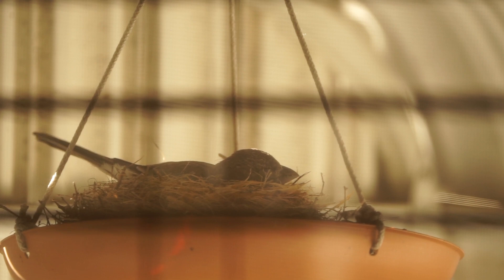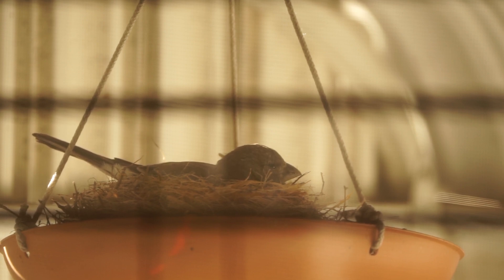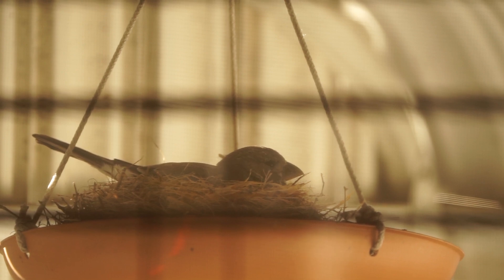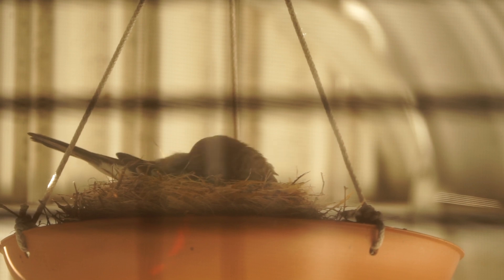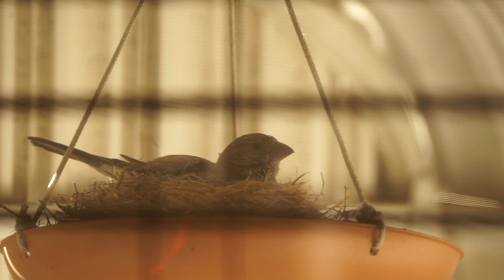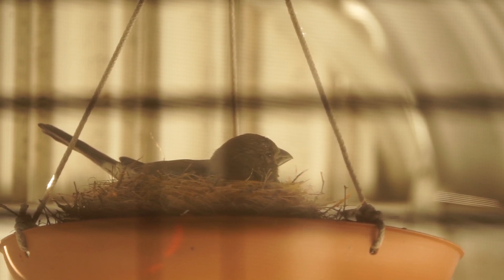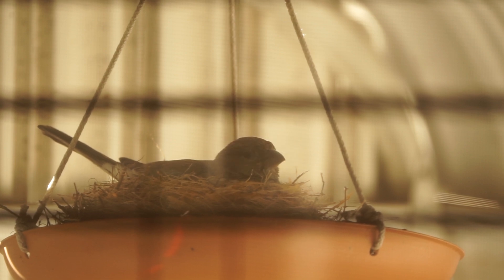Finches in the feeding bowl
when I first hung this tray in the window, it was to lure in the red head finches. Well, they came alright. And moved in like squatters. Improvements were made and claims were staked!!